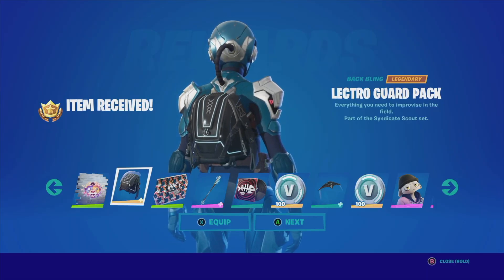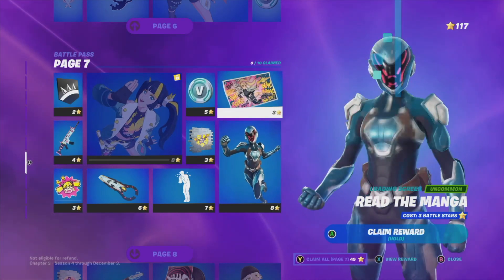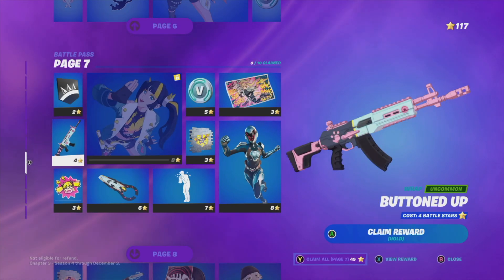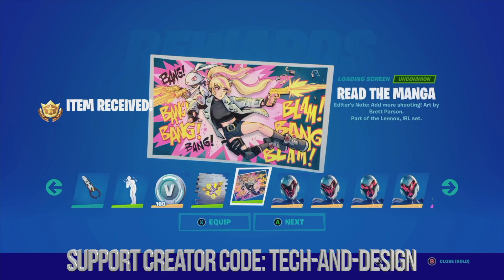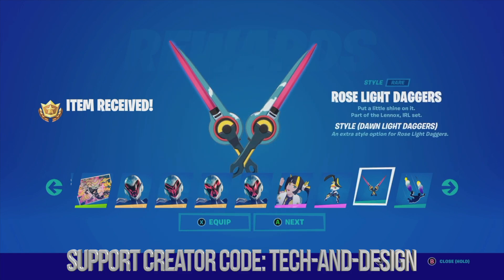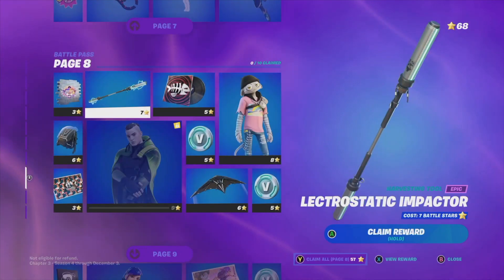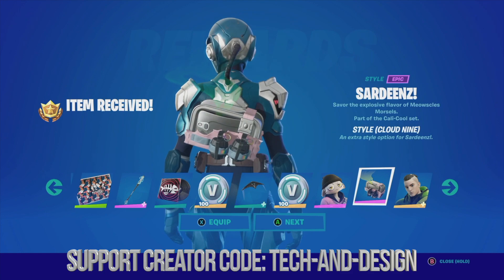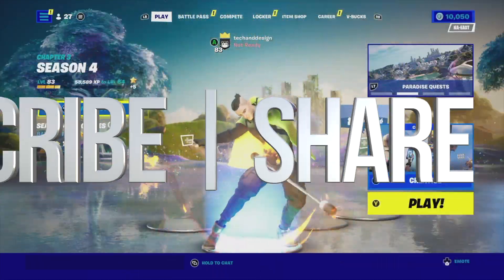How to get Lectro Guard Pack Back Bling in Fortnite | Battle Pass Rewards Page 8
How to unlock: meow-wow-wow! Spray, Lectro Guard Pack Back Bling, Mew-F-O Loading Screen, Lectrostatic Impactor harvesting tool, call it bad luck music, 100 v-bucks, polysynth kite glider, 100 vbucks, meow skullls cloud nine style, Sardeenz! Cloud nine, TWYN outfit,